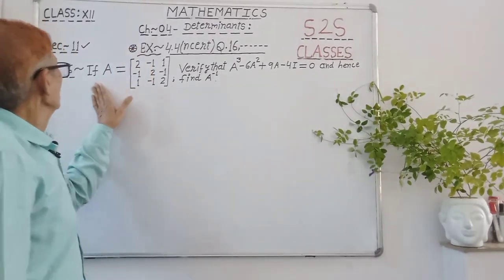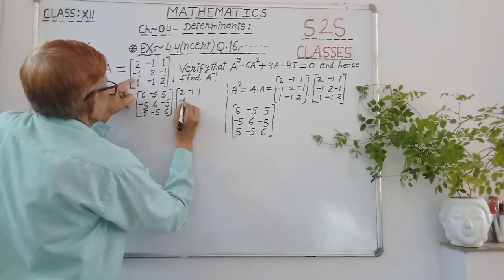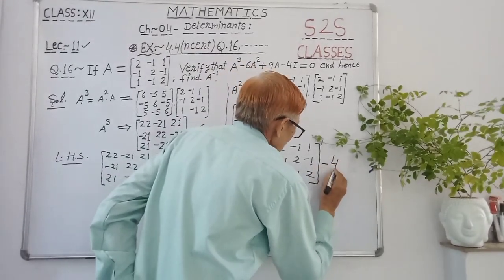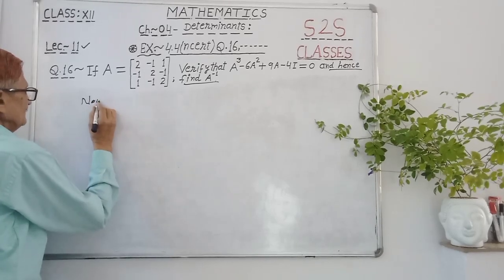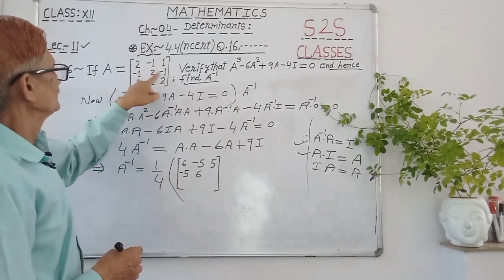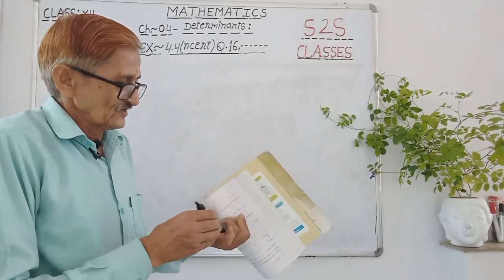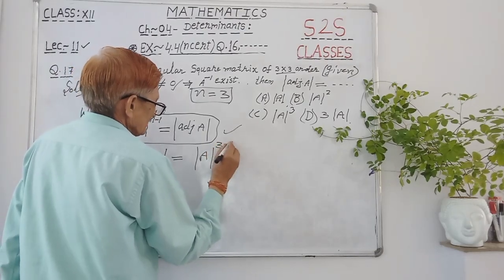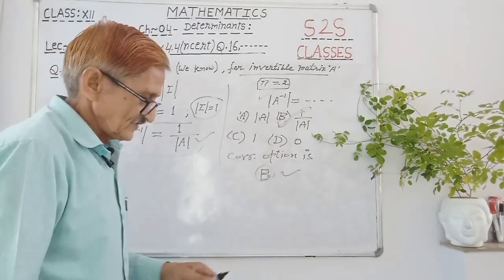L.11|DETERMINANT|CLASS-12|EX.4.4 (NCERT)Q.16to18| MATRIX EQUATION||adj.A| relation,|A Inverse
L.11|DETERMINANTS|CLASS-12|EX.4.4 (NCERT)Q.16to18| MATRIX EQUATION||adj.A|, |A| relation, Value of |A Inverse|

DETERMINANT OF INVERSE Of Matrix A

⭐In This Video Students Will Learn Method To Find  Inverse by Matrix Equations And Relationship b/w Determinant Of Adjoint A & Determinant Of A. I Taught Exercise 4.4 , Q. 16 To 18 Ncert Chapter 4 DETERMINANTS.

🤔 QUERIES SOLVED :

adjoint of matrix class 12 maths
adjoint and inverse of matrices class 12 exercise 4.4
inverse of matrix class 12
determinant of inverse of Matrix A class 12 exercise 4.4
adjoint class 12
 determinant of adjoint of matrix class 12
matrices class 12
class 12 maths determinants
adjoint and inverse of matrix relation
exercise 4.4 class 12 determinant of inverse of Matrix A formula proof
exercise 4.4 q 16 class 12 maths
class 12 maths exercise 4.4
exercise 4.4 class 12 math
exercise 4.4 q 17 class 12 maths ncert
exercise 4.4
class 12 math ex 4.4 q 16
maths class 12 exercise 4.4 ncert
math class 12 ex 4.4 q 18
class 12 ex 4.4 q 17math
ex 4.4 q 18 class 12
class 12 exercise 4.4 q 14 maths
exercise 4.4 class 12 maths q 17
exercise 4.4 q 18 class 12 maths
determinants ex 4.4 q 17 class 12
exercise 4.4 class 12 maths ka q 16and q 17
exercise 4.4 q 18 and q 14 maths class 12
determinants exercise 4.4 q 16 class 12
determinants exercise 4.4 q 18 class 12

All The Best For Your INVERSE Of Matrices.

⭐In This Video Students Will Learn Method To Find  Inverse by Matrix Equations. I Taught Exercise 4.4 , Q. 12 To 15 Ncert Chapter 4 DETERMINANTS.

🤔 QUERIES SOLVED :

determinants class 12 exercise 4.4
adjoint class 12
adjoint of matrix class 12
matrices class 12
adjoint and inverse of matrix
exercise 4.4 q 12 class 12 maths
exercise 4.4 q13 class 12 maths ncert
exercise 4.4
class 12 math ex 4.4 q 13
math class 12 ex 4.4 q 12
class 12 ex 4.4 q 13 math
ex 4.4 q 13 class 12
exercise 4.4 class 12 maths q 12
exercise 4.4 q 14 class 12 maths
determinants ex 4.4 q 8 class 12
exercise 4.4 class 12 maths ka q 12 and q 13
exercise 4.4 q 12 and q 14 maths class 12
determinants exercise 4.4 q 14 class 12
determinants exercise 4.4 q 13 class 12
सारणिक कक्षा 12